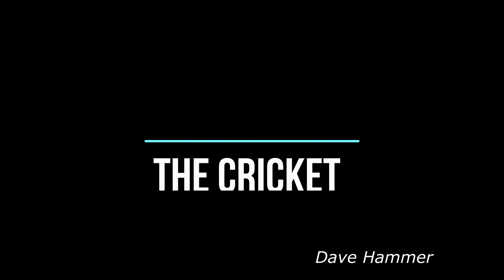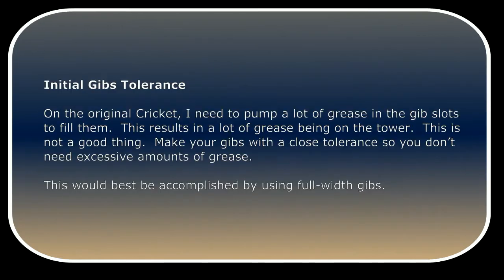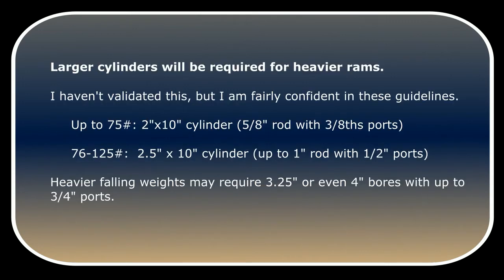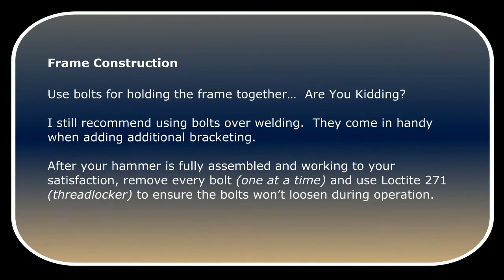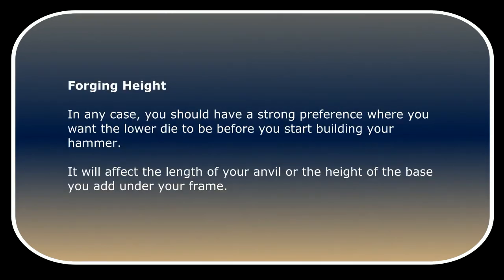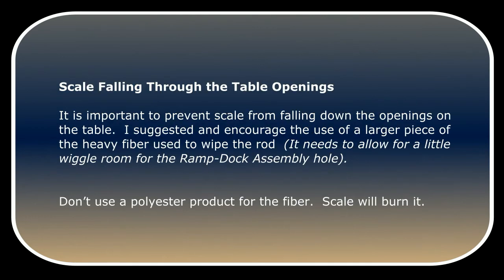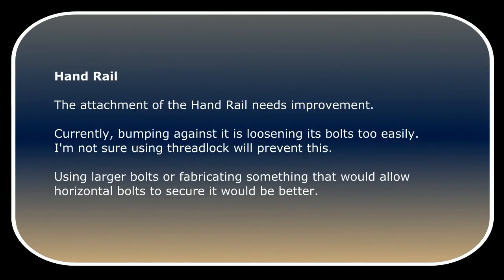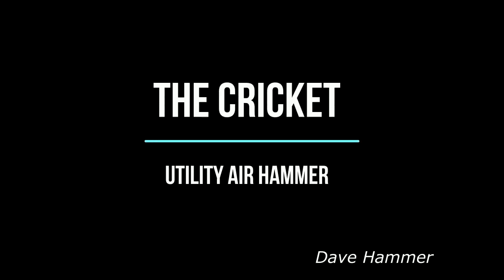Cricket Air Hammer Build - Part 11 of 11 (Lessons)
This video provides additional advice and Lessons Learned.